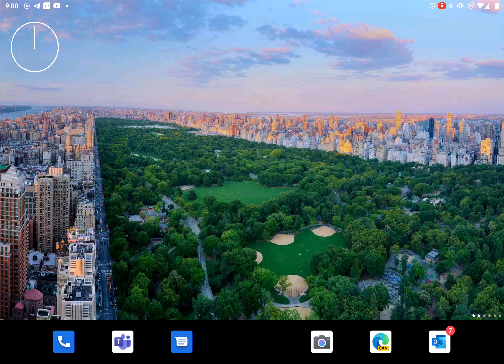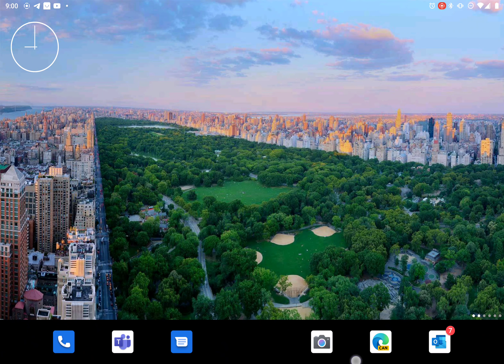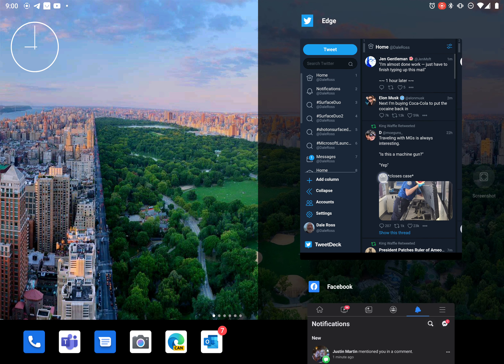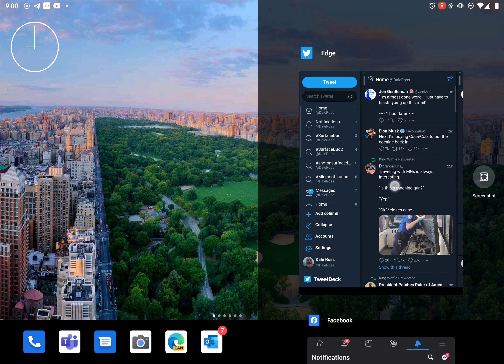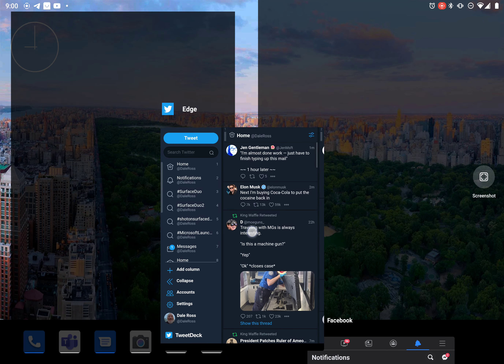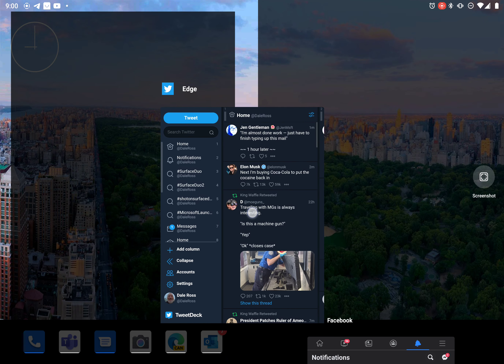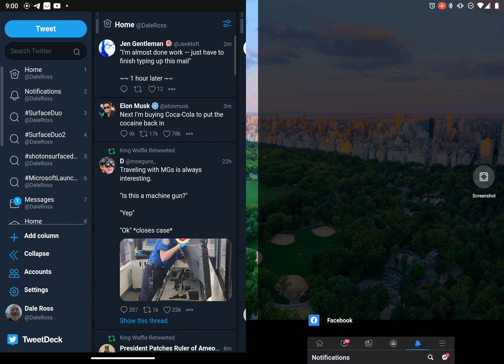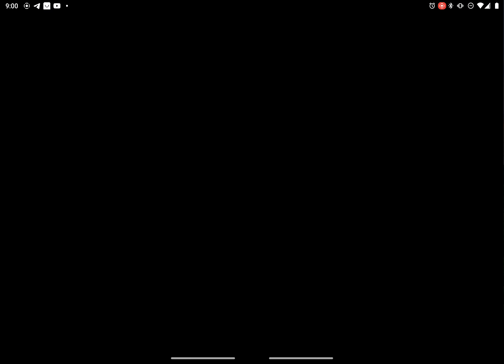Demo for Microsoft Launcher and Duo Team spanning app directly from task list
Need ability to span an app when pulling it from the task list.